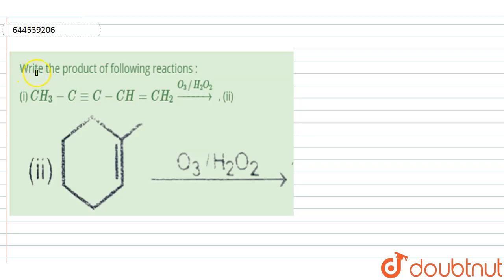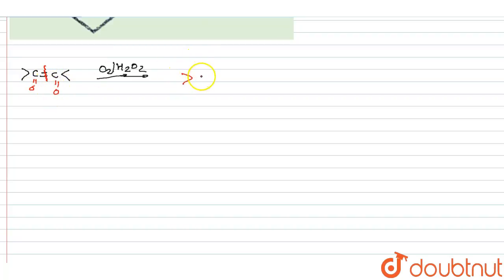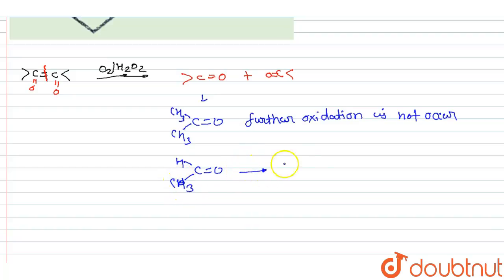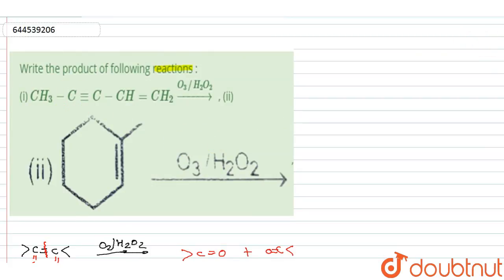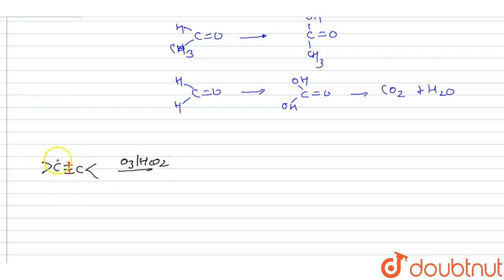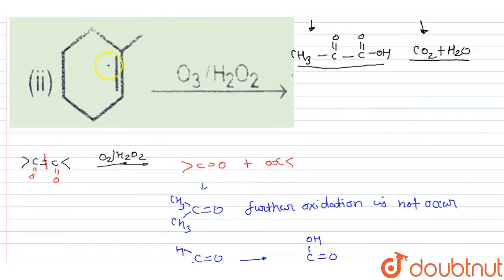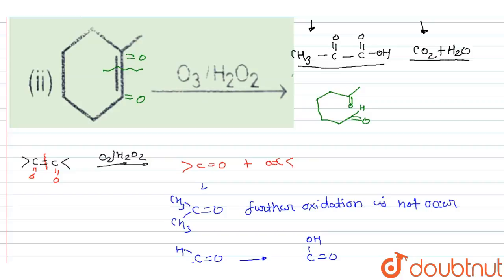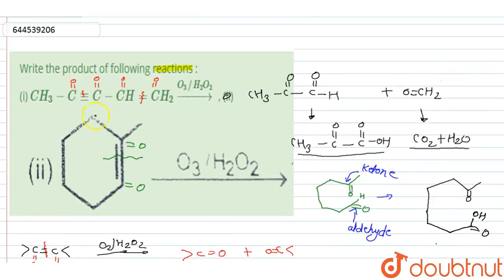Write the product of following reactions : (i) CH_(3)-C-=C-CH=CH_(2) overset(O_(3)//H_(2)O_(2))r...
Write the product of following reactions : (i) CH_(3)-C-=C-CH=CH_(2) overset(O_(3)//H_(2)O_(2))rarr , (ii) , overset(O_(3)//H_(2)O_(2))rarr
Class: 12
Subject: CHEMISTRY
Chapter: STRUCTURAL IDENTIFICATION
Board:IIT JEE

👉 Have Any Query? Ask Us.